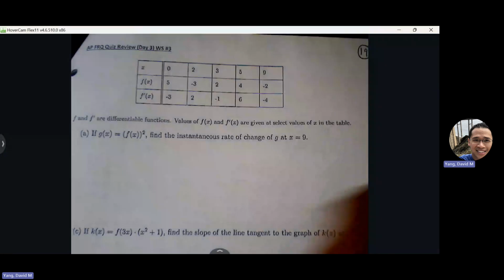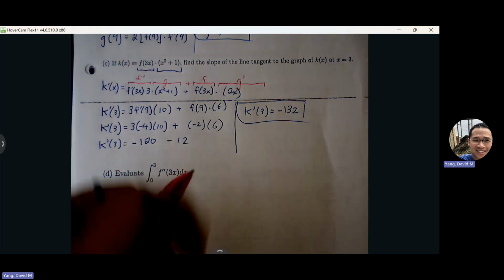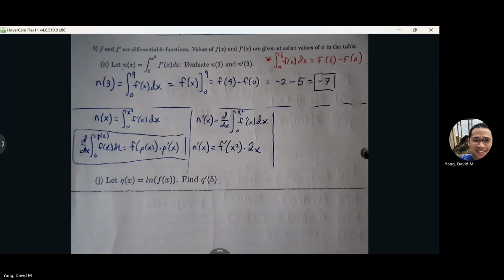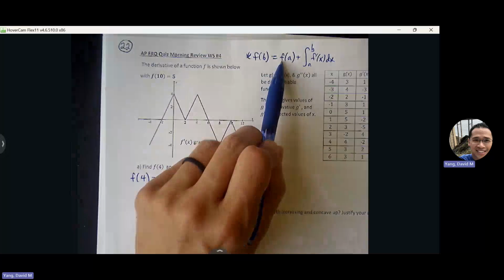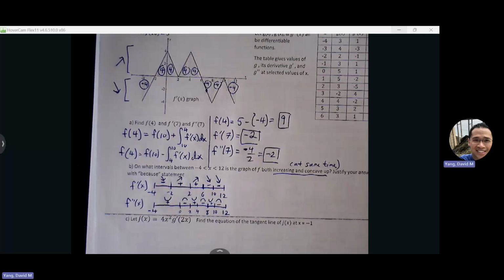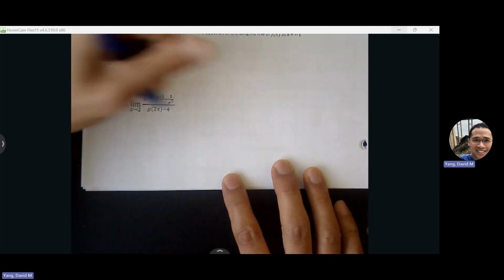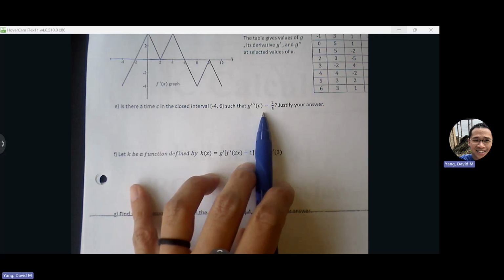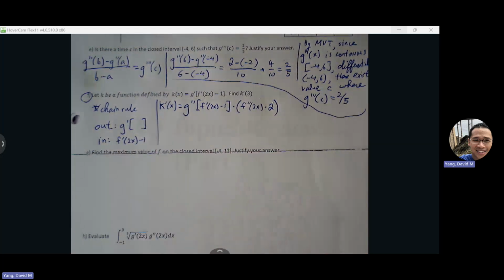BC Calc FRQ Packet 1 pg. 19 - 24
AP Calculus BC - (Fri) Nov. 21, 2025